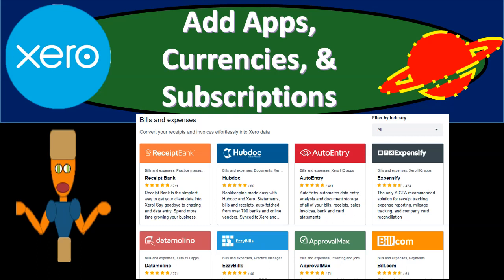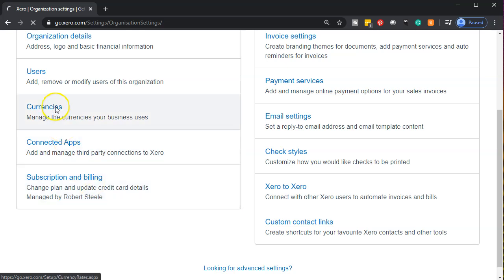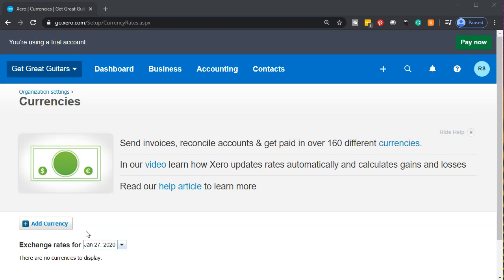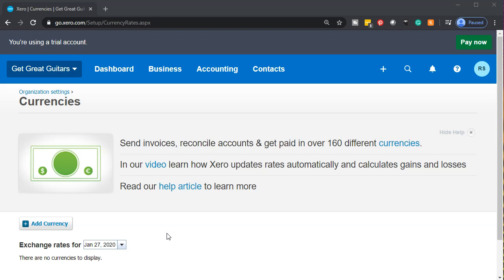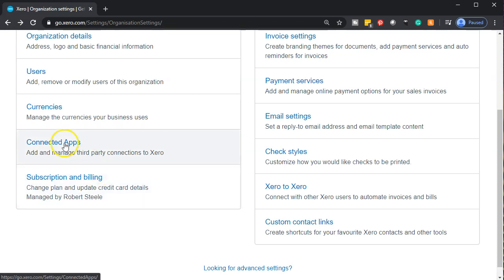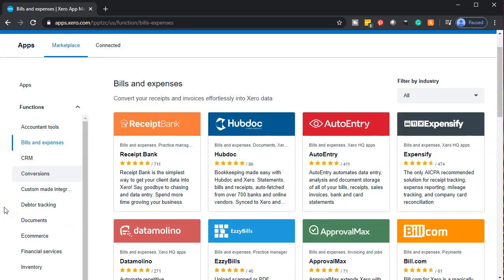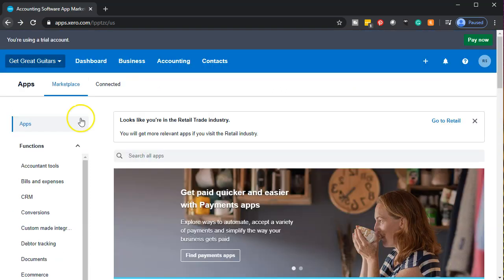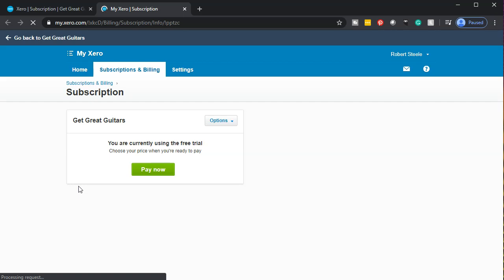Add Apps, Currencies, & Subscriptions 6.03 Xero Accounting 2020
Add Apps, Currencies, & Subscriptions
Xero Accounting 2020